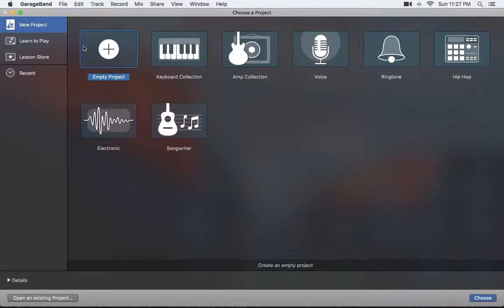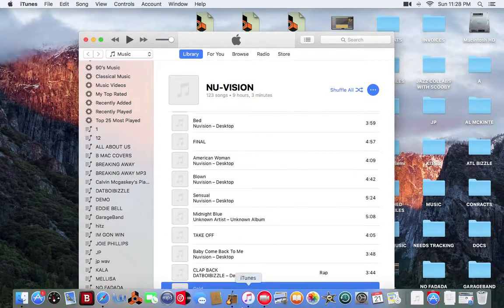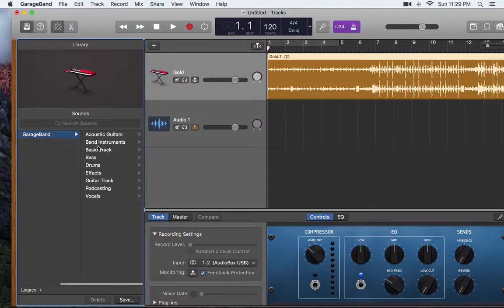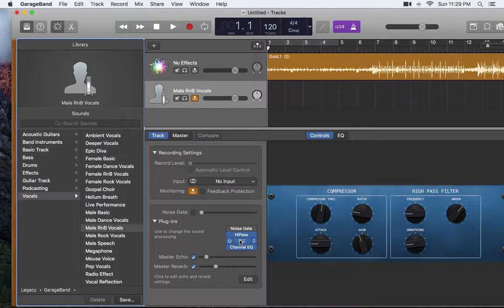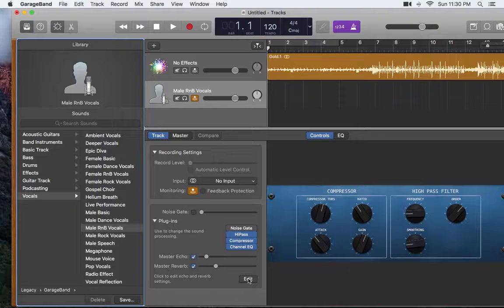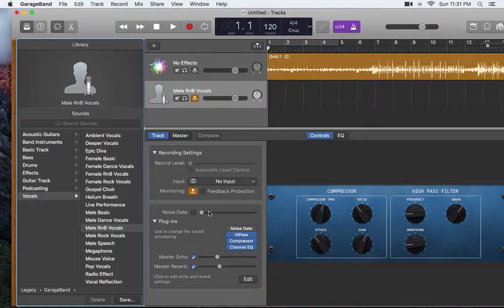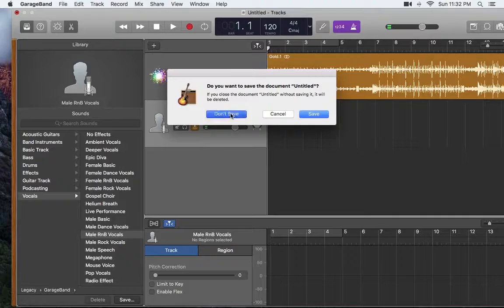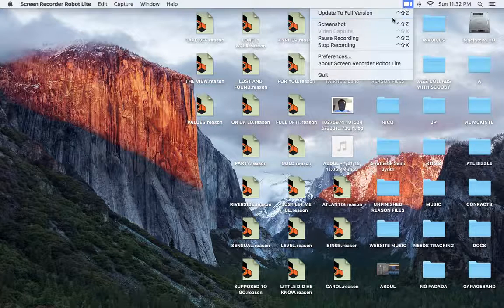GarageBand Help Video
For those who updated GB from an old version, this video should help you locate what you're looking for.